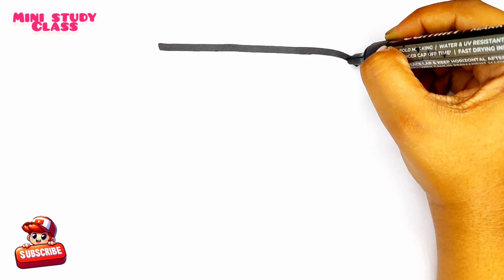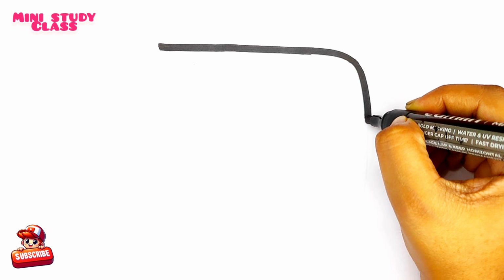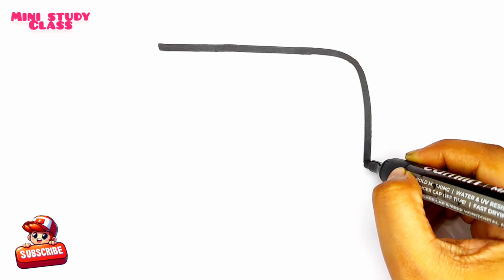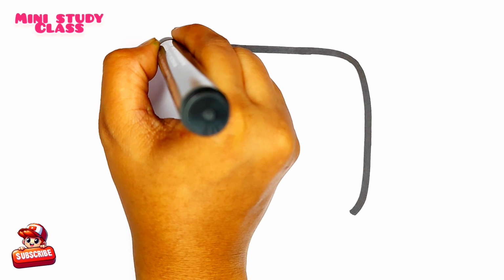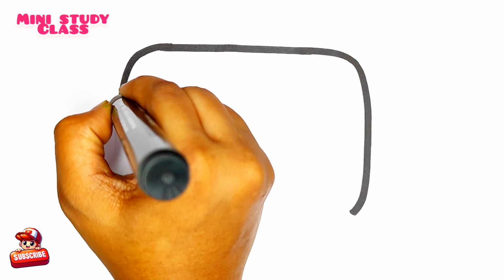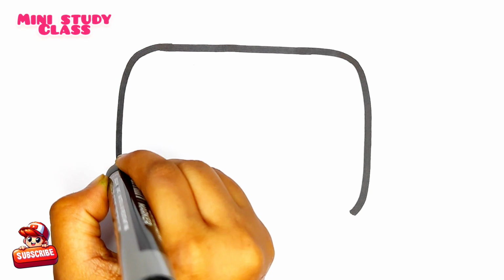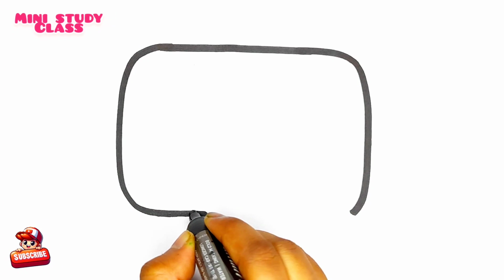YouTube Logo Drawing | You Tube Logo Drawing Easy | You Tube Logo Drawing Video